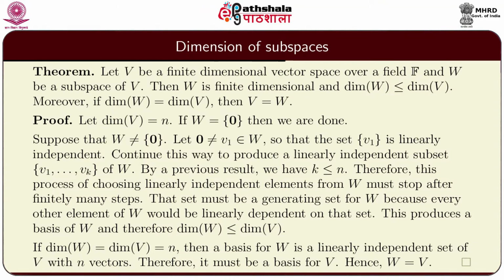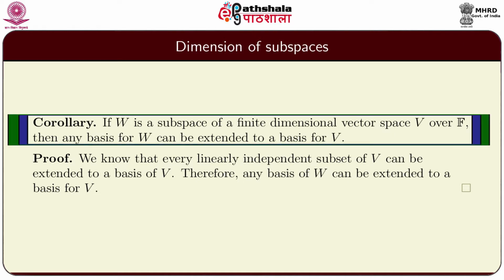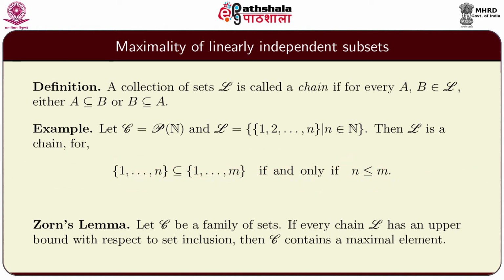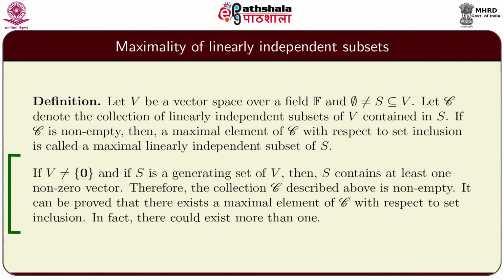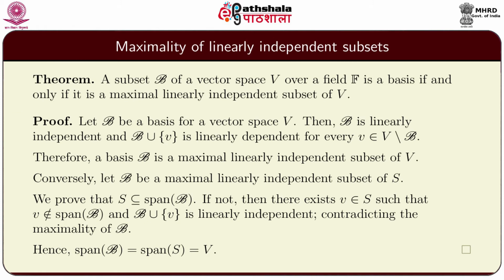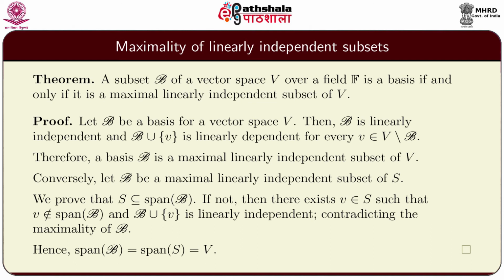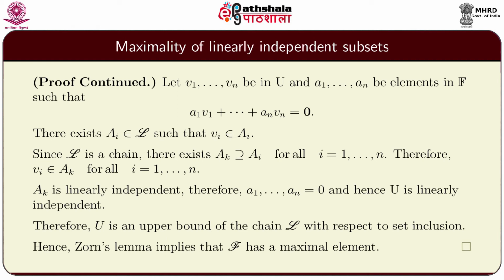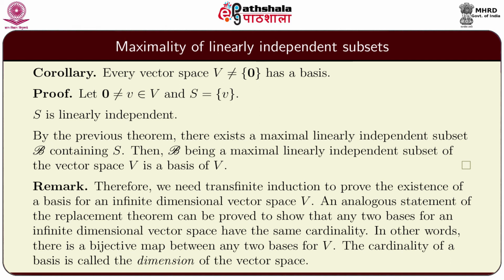Maximal Linearly Independent Subsets